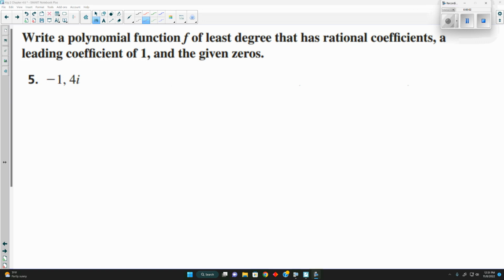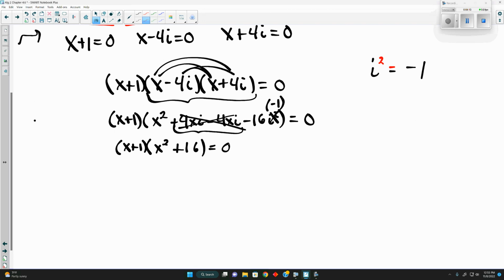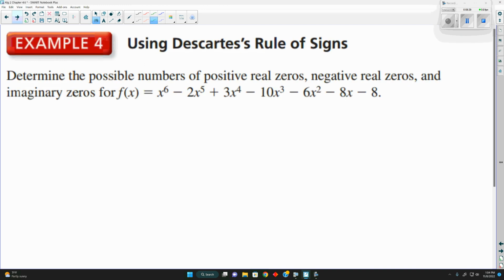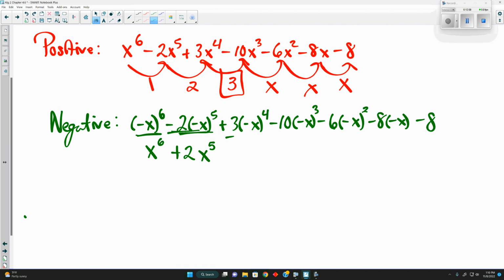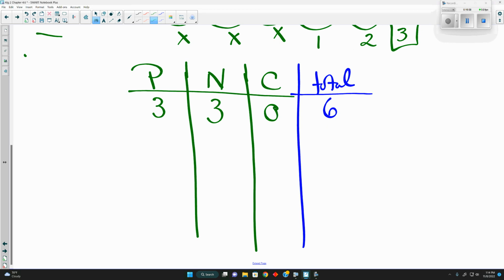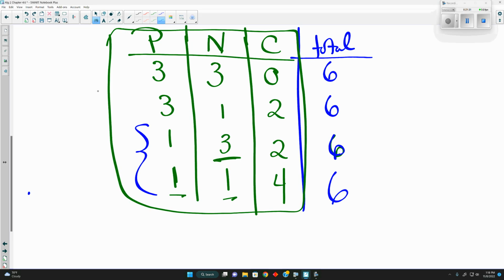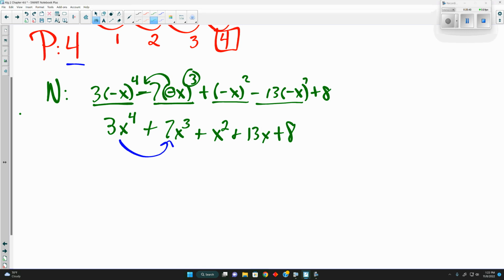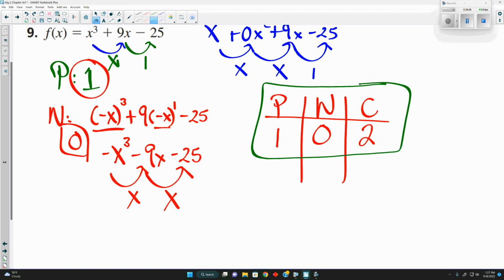Algebra 2 Chapter 4.6 (2)